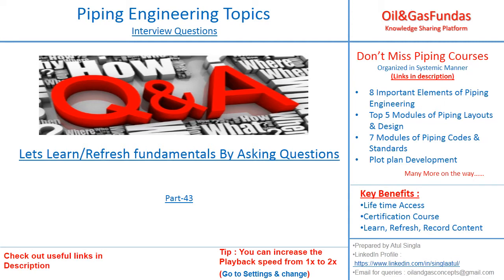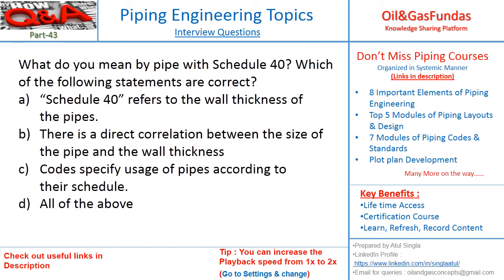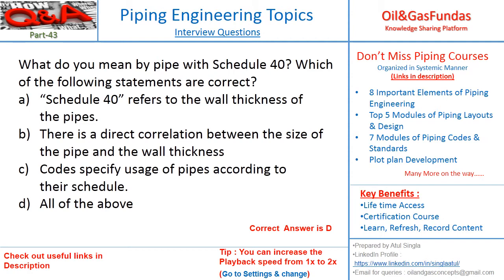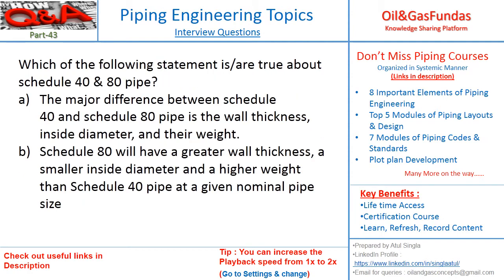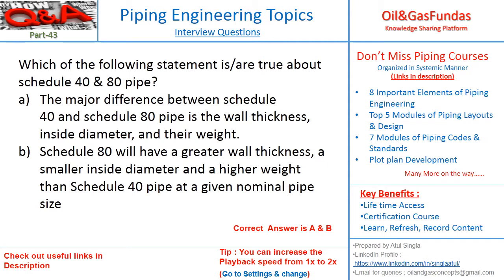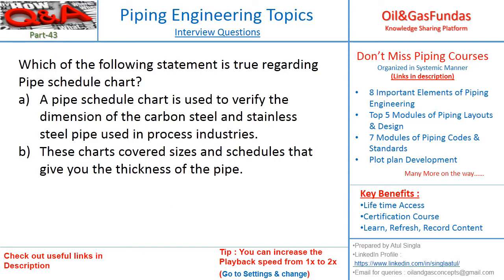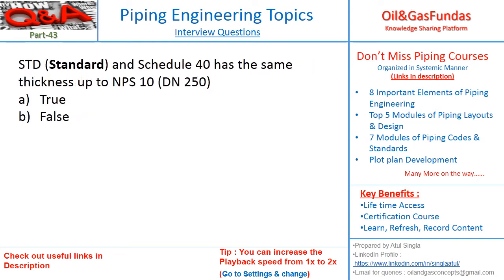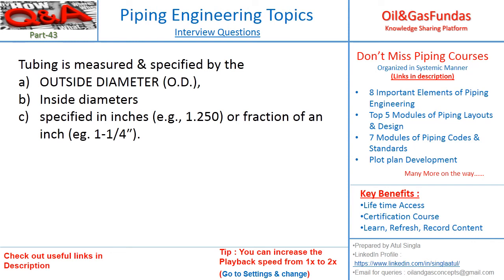Piping Engineering Q&A: Pipe Schedules Explained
Dive into essential piping engineering topics with this in-depth Q&A session. We break down key concepts related to pipe schedules, including ASME B36.10, schedule 40, and schedule 80, clarifying their meanings, applications, and differences.

This video is part of an exclusive series designed to enhance your understanding of critical piping engineering principles. Learn from an industry expert about pipe schedule charts and tubing specifications.

Timestamps:
00:00 Introduction to Piping Engineering Q&A
00:20 Standard Pipe Schedules (ASME B36.10)
01:30 Meaning of Pipe Schedule 40
02:55 Schedule 40 vs. Schedule 80 Differences
04:10 Pipe Schedule Chart Explanation
05:15 Standard vs. Schedule 40 Thickness
06:05 Tubing Measurement Specifications